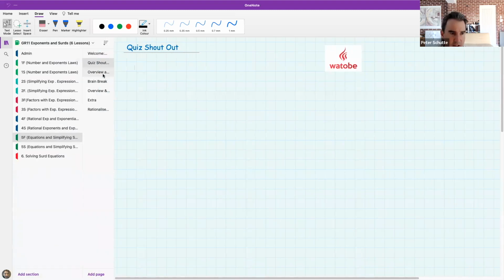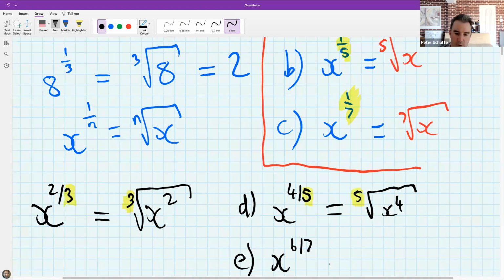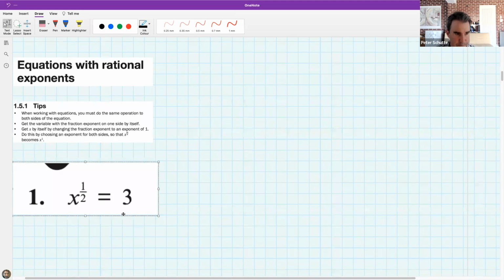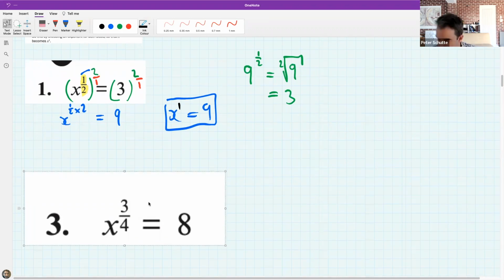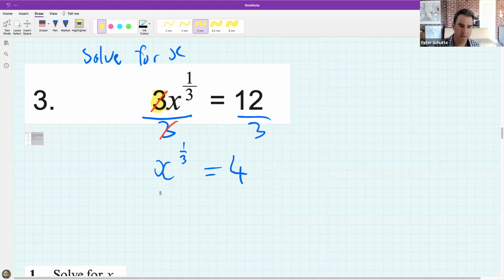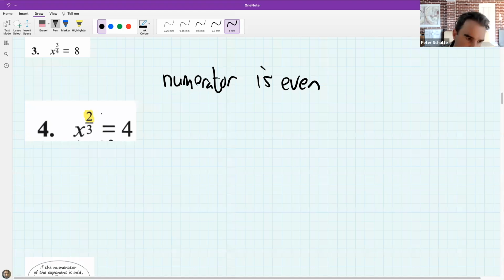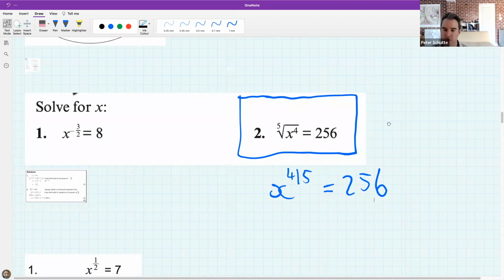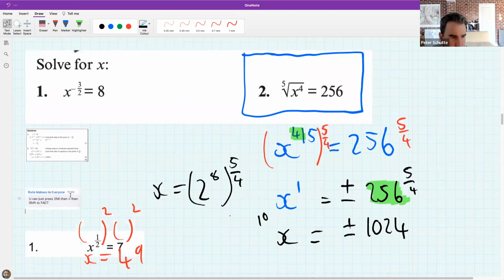Grade 11 - Exponents and Surds Foundation (simplifying surds)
Grade 11 | exponents | surds | simplifying surds | powers | root form | power form | equations | rational exponents | numerator | denominator |